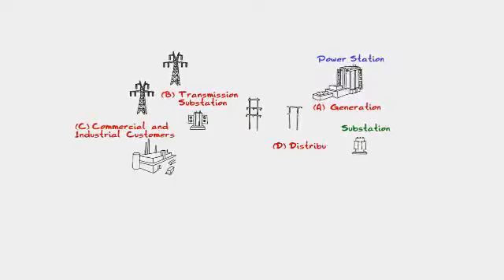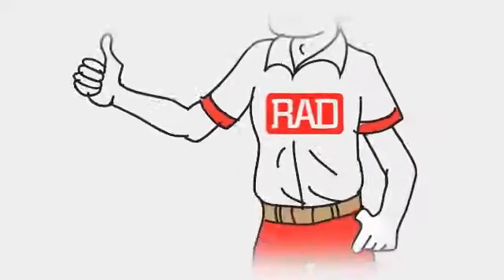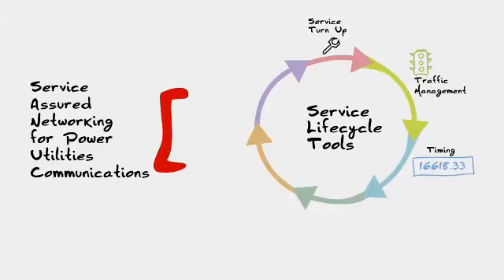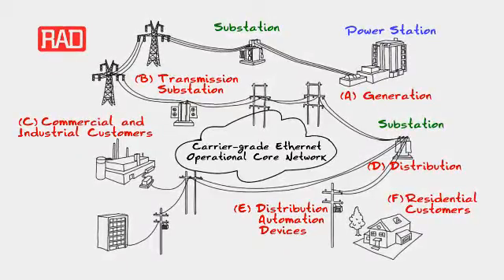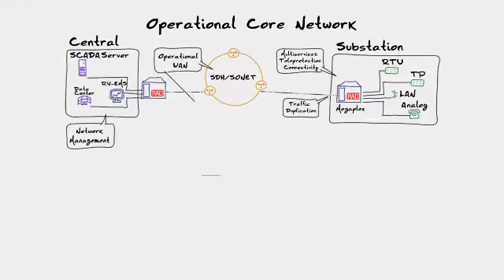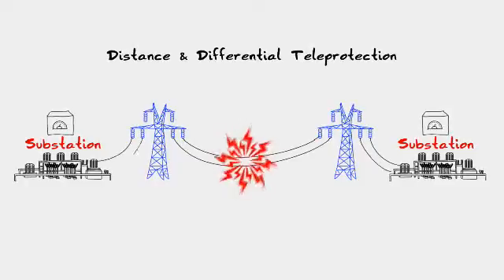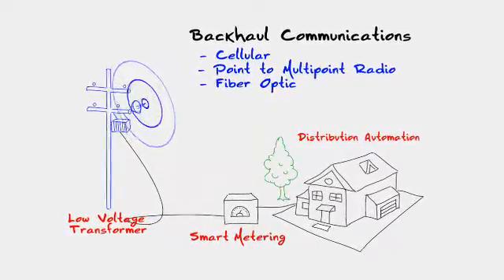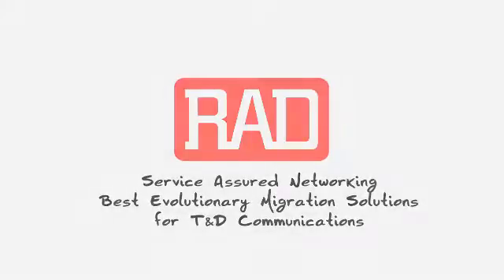RAD's Service Assured Networking for Power Utilities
RAD’s Service Assured Networking Solutions (SAN) provide best of breed communications tools for utility operational networks, delivering cyber security, mission-critical reliability and smooth migration to NGN.